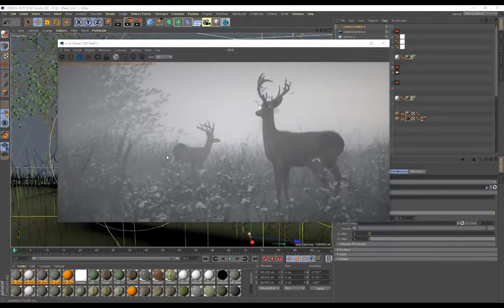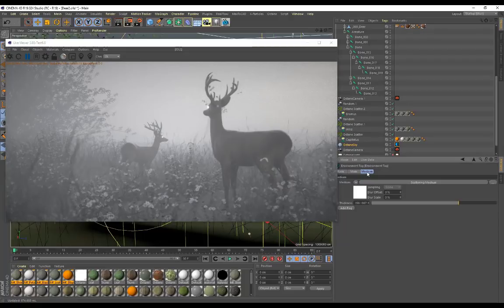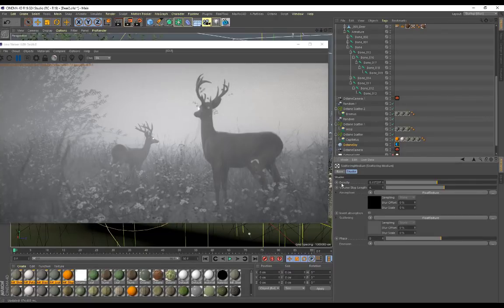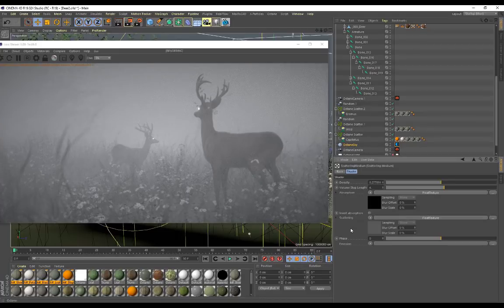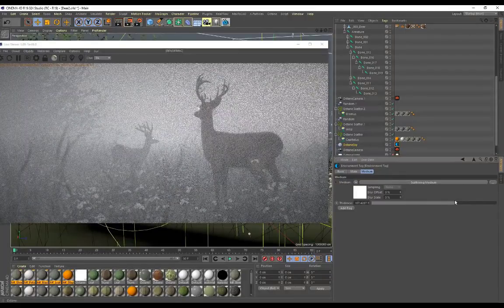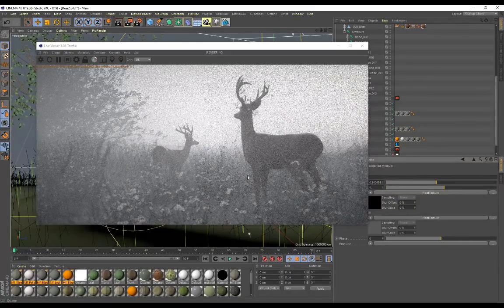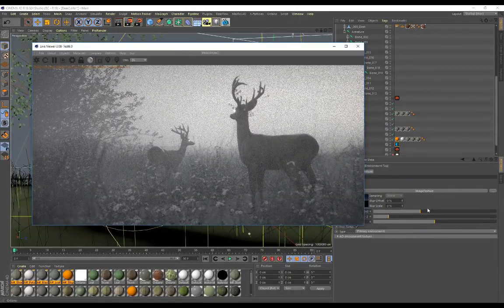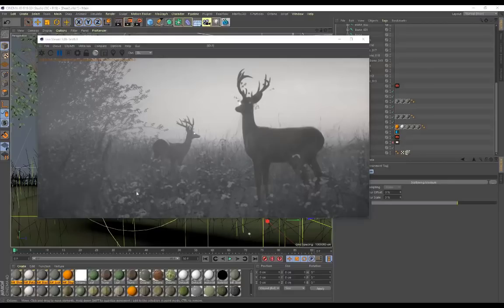Cinema 4D, Octane Render - How To Create Atmospheric Fog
All credit to inlifethrill for teaching me these atmospheric fog techniques. Check out his documentation for a more indepth explanation.